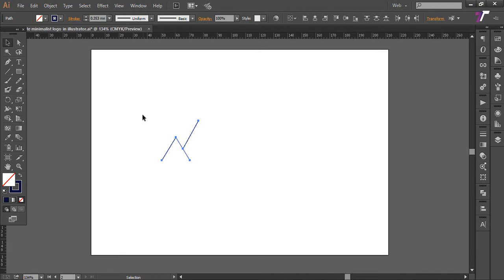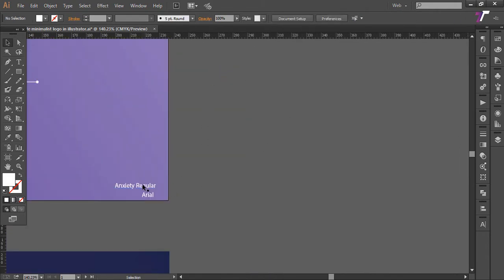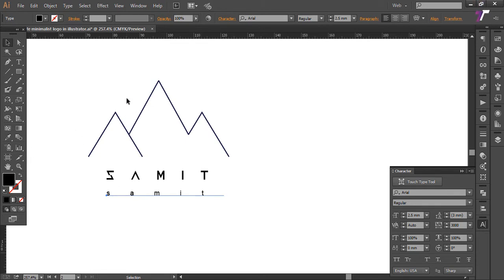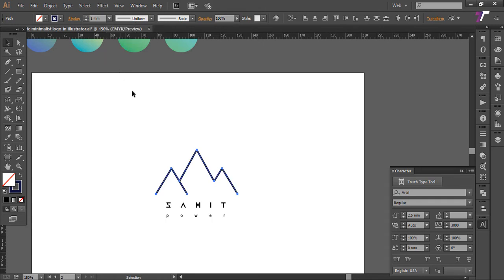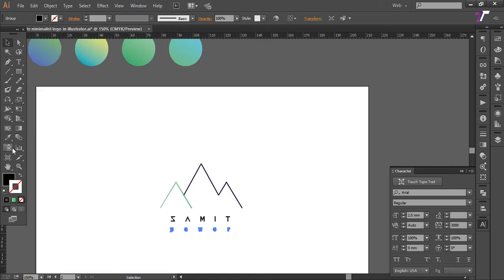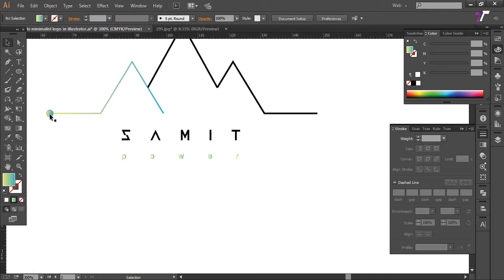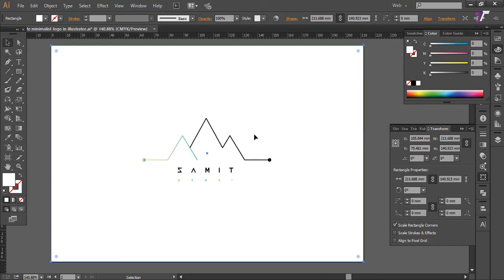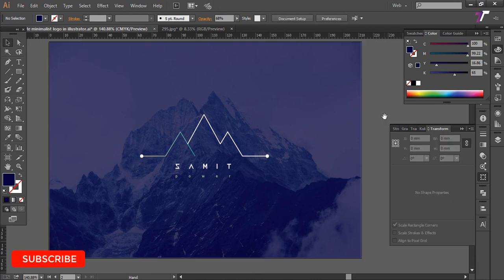How to create minimalist logo in Adobe illustrator | Illustrator Tips and Tricks.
Hello everyone,
This tutorial will help you how to make simple minimalist logo. So, watch it perfectly and back to your opinion as a comment section . Enjoy!!